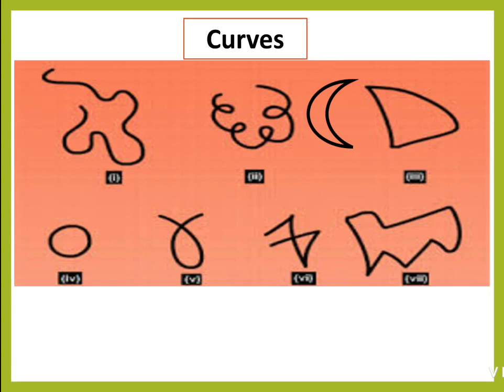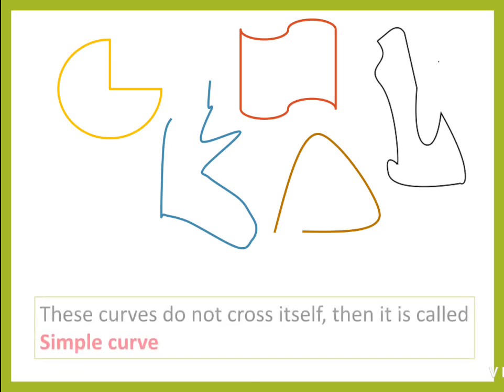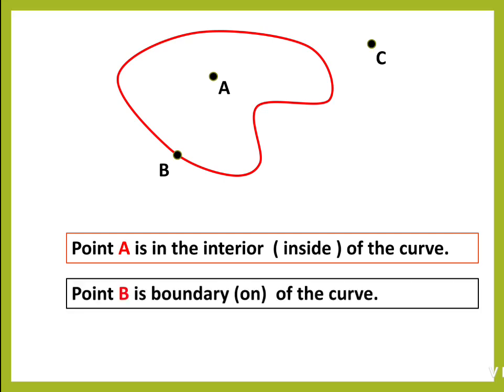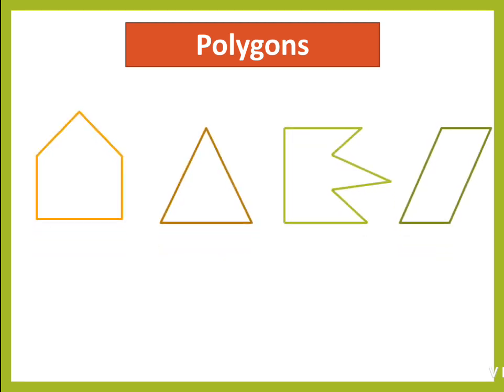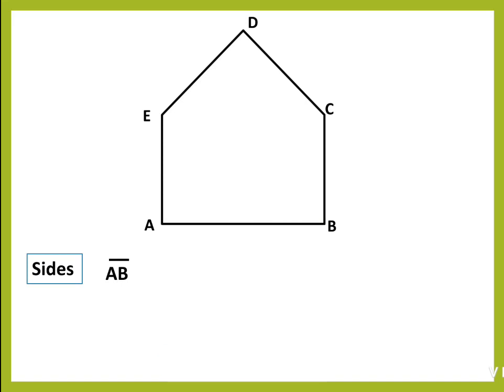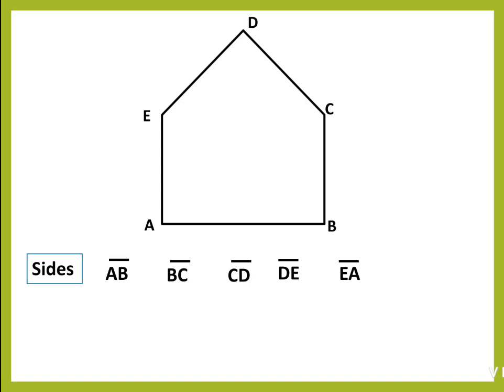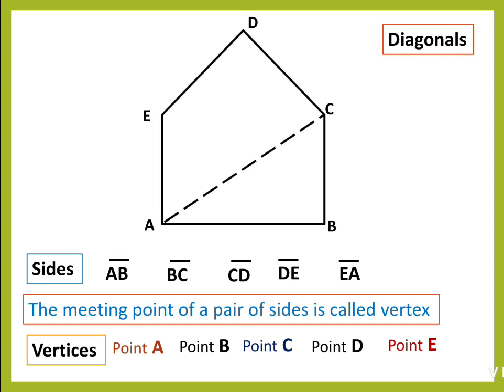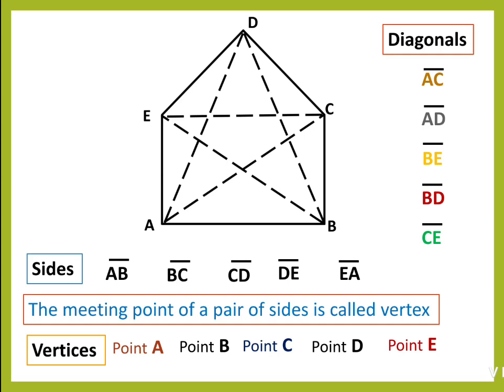Mathematics Grade.6 _ Curves and Polygons